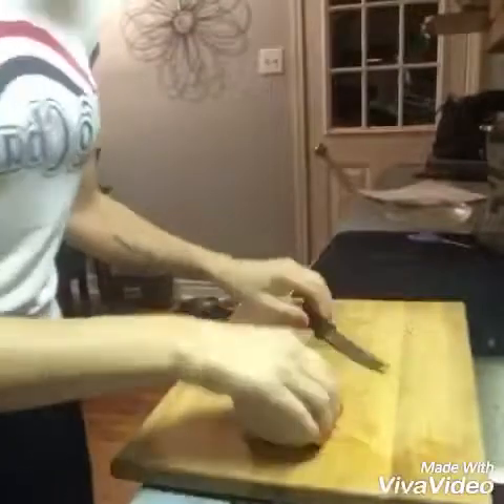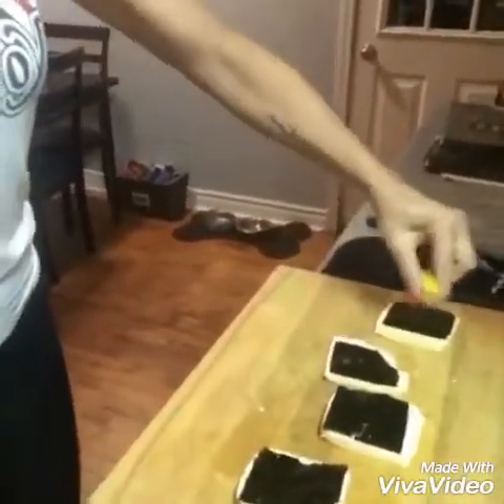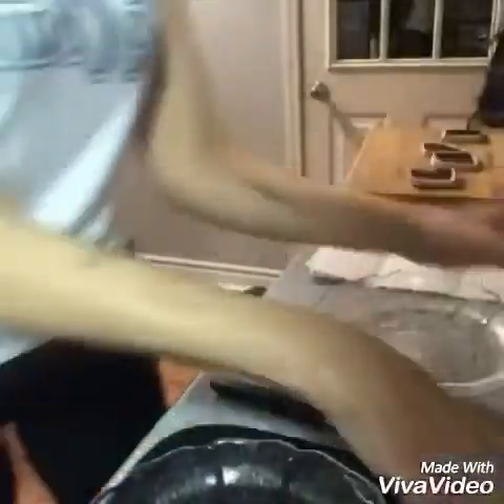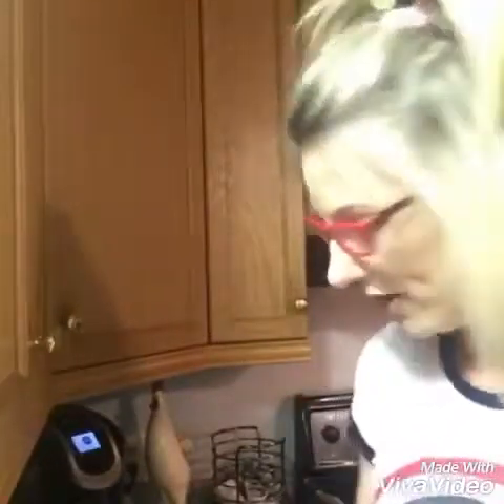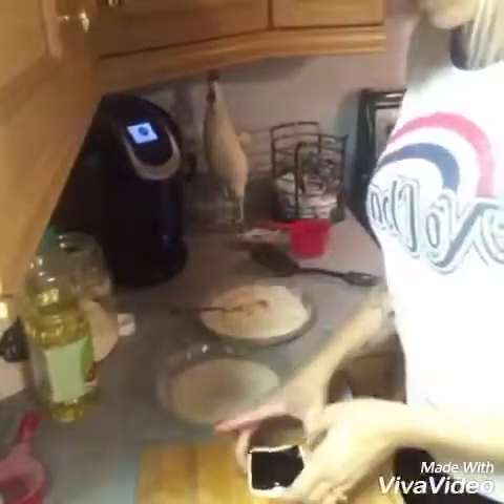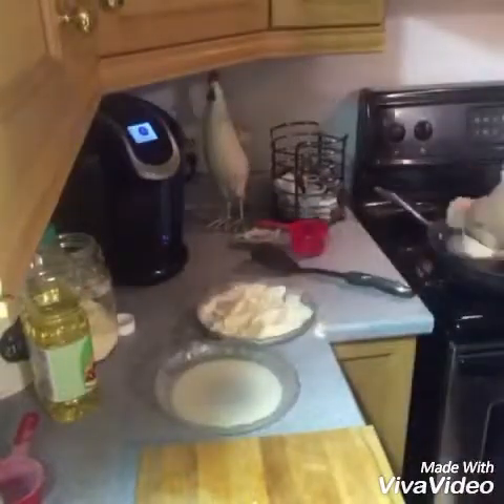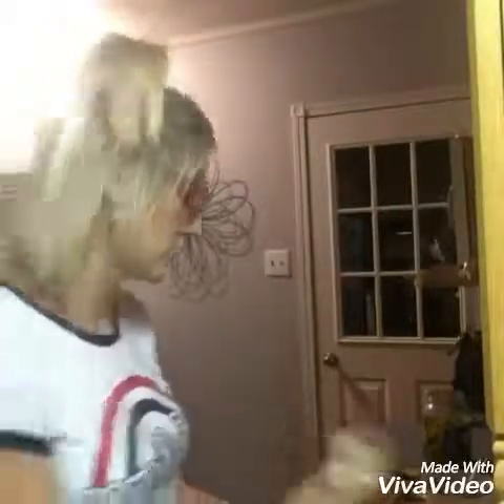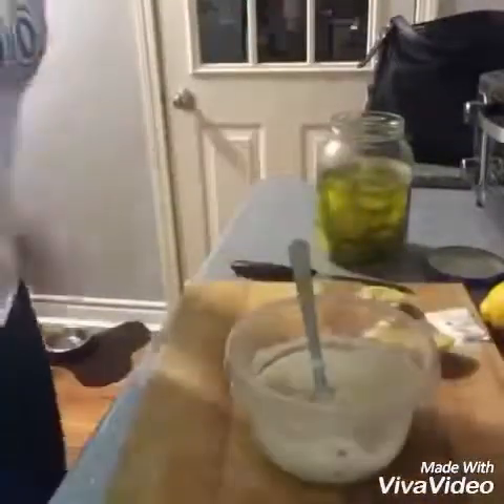Vegan Faux Fish recipe